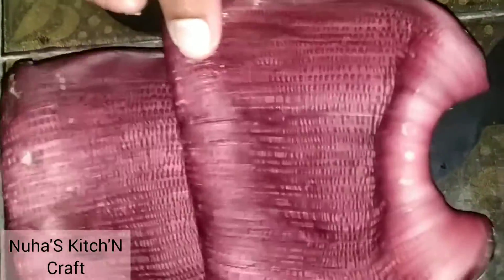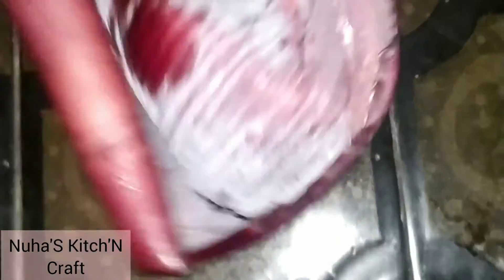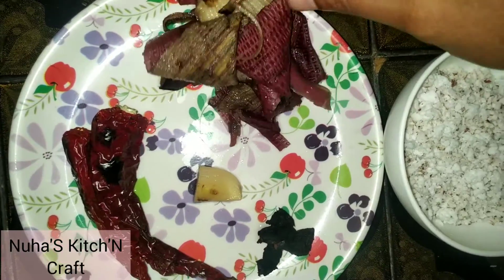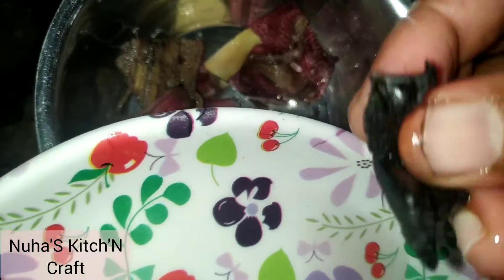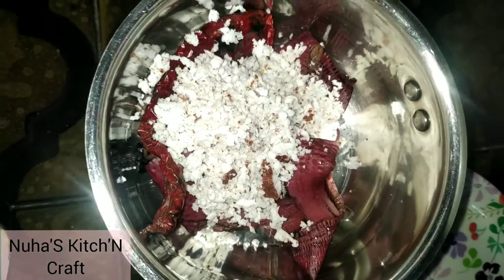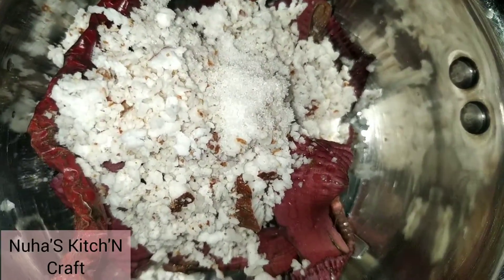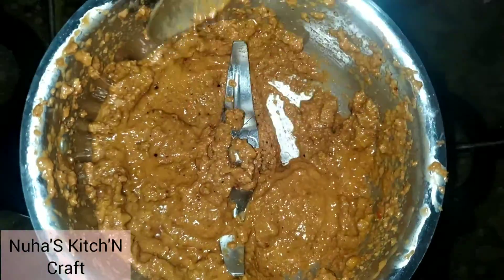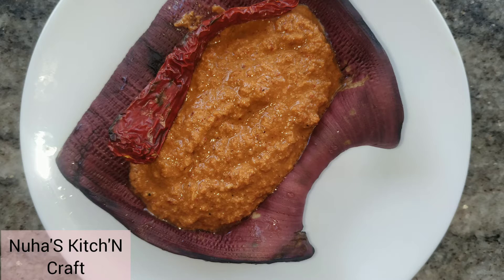Vazha koombe chutney